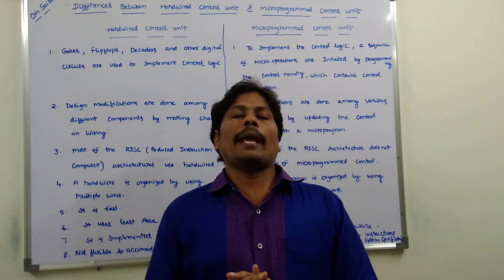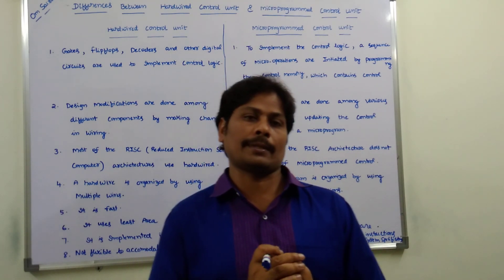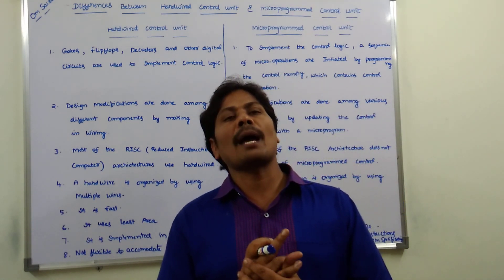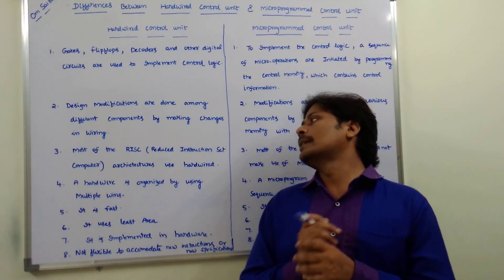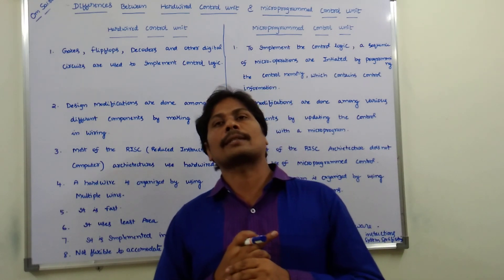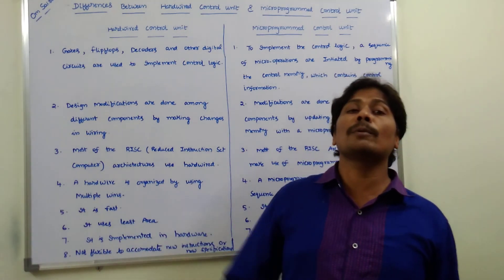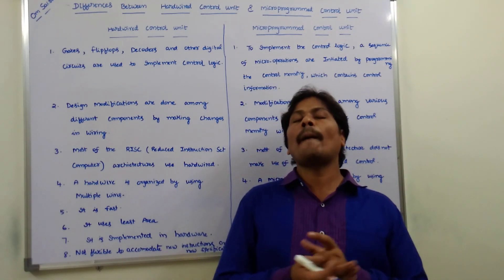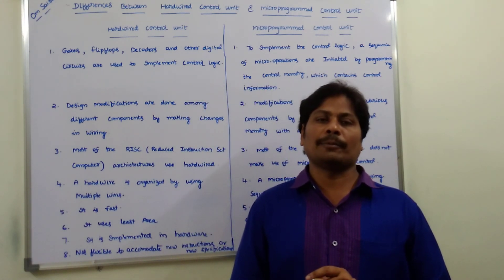Difference between Hardwired and Microprogrammed Control Unit || Computer Organization || CA || CAO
Difference between Hardwired and Microprogrammed Control Unit
Comparison between Hardwired and Microprogrammed control unit
differences between Hardwired control unit and Micro-programmed control unit
Hardwired Vs Microprogrammed Control Unit
hardwired Control unit
Microprogrammed Control Unit

This video contains the differences between Hardwired control unit and Micro-programmed control unit in Computer Organization